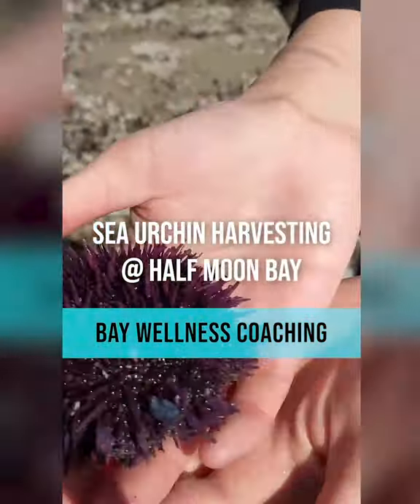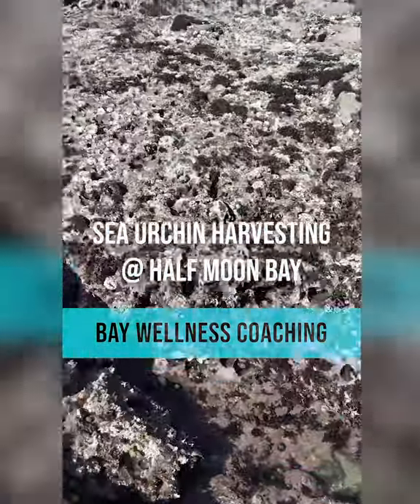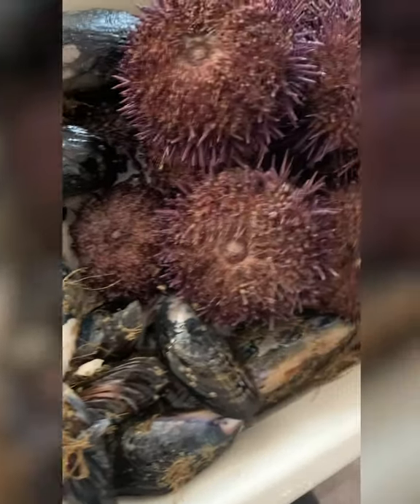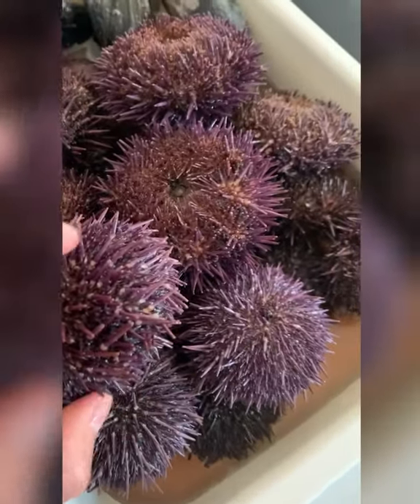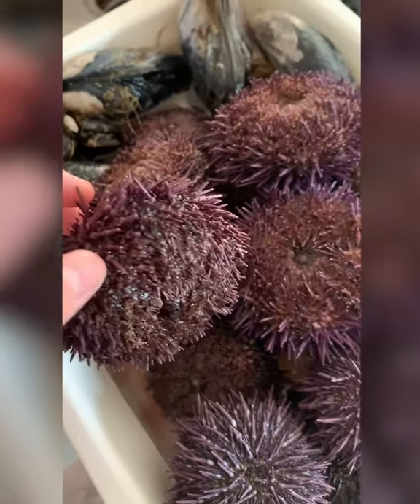Harvesting Sea Urchin (Uni) in Half Moon Bay, California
Happy flashback Friday to a day of harvesting uni at Half Moon Bay. Purple sea urchin are a majorly invasive species destroying California’s ecosystem, so we went to do our part by foraging a few while getting some sun!

Before our little day trip, we looked at the weather and it looked like it was going to be a lovely day to get out to the beach. We went during a low tide so we would be able to see more sea life as well as find urchins and mussels. It's actually really easy to harvest your own sea urchin and you just need a spoon or a simple tool of sorts to pick them up. I'm not sure how the scene is like lately since this video was taken a few years ago and I found the old clips. Posting this little throwback since I’m starting week 4 of staying home during shelter in place (minus a few trips to the grocery and local businesses to pick up food). I keep rewatching old memories outdoors… saudades... hope you're all staying safe!

Try this fun date idea if you're looking for a reason to enjoy some sea breezes. With a CA fishing permit, you can take up to 35 home a day, but I think it’s more fun to enjoy them on the spot. They taste a lot better too fresh from the ocean. As most of you know, fresh uni is quite expensive to eat at restaurants because they are very delicate and can go bad easily. Uni is the Japanese name for the edible part of the Sea Urchin. It has a light, sweet, tender, and buttery taste to it and often eaten as nigiri sushi (placed on top of rice) or sashimi (by itself). I have been to Japan once and would love to go again for more food adventures and seafood.

(a) Except as provided in this section, the daily bag limit for purple sea urchin is 35 individuals.
(b) The daily bag limit for purple sea urchin is forty (40) gallons when taken while skin or SCUBA diving in ocean waters of the following counties: Humboldt, Mendocino, and Sonoma.
(d) Notwithstanding subsection (b) of this Section, in ocean waters seaward of Caspar Headlands State Beach commonly referred to as Caspar Cove, in Mendocino County, in the area eastward of a straight line connecting points between 39o 22.045' N. lat. 123o 49.462' W. long. and 39o 21.695' N. lat. 123o 49.423' W. long., purple sea urchins may be taken in any number for the purpose of restoring the kelp ecosystem. Purple sea urchins may only be taken by hand or with manually operated hand-held tools.

About Half Moon Bay as found on Google infocards:
Half Moon Bay is a small city on the California coast, south of San Francisco. A string of beaches along the bay includes Half Moon Bay State Beach. The Coastside Trail leads north to Pillar Point, near the huge waves of the Mavericks surf spot. Nearby, Montara Mountain rises in the protected Rancho Corral de Tierra area. The Purisima Creek Redwoods Preserve is on the slopes of the Santa Cruz Mountains.